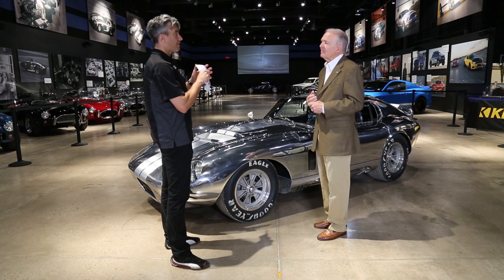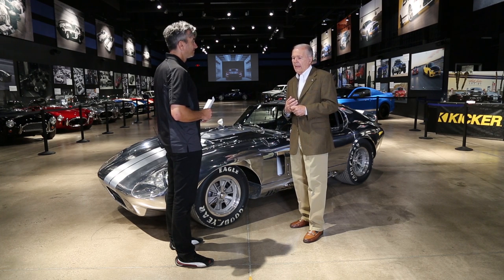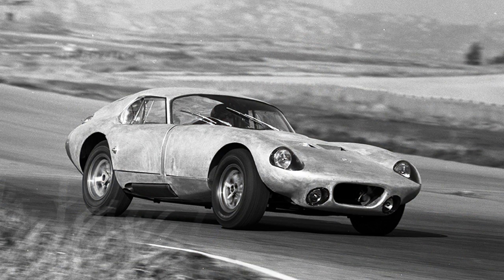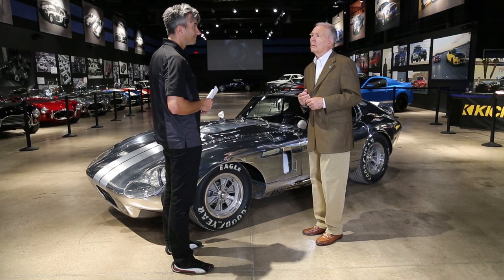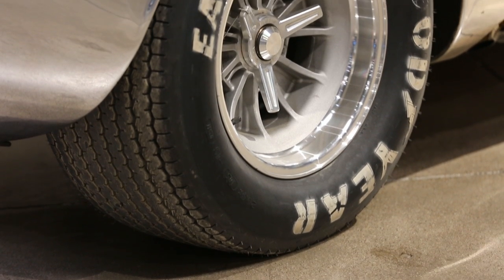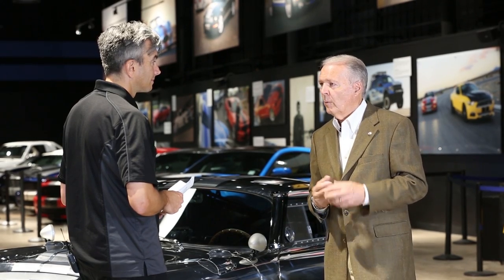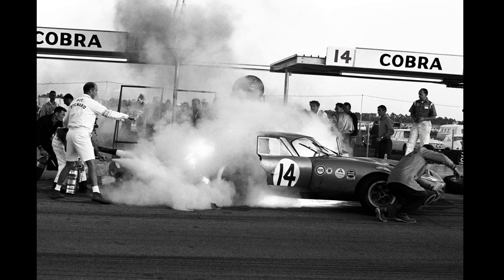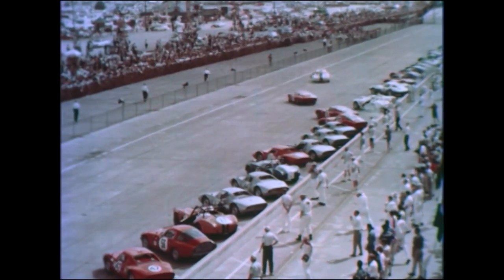The Daytona Coupe Story with Peter Brock – Part 3 Lap Records Fall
In 1965, Carroll Shelby’s Daytona Cobra Coupes dominated the FIA World Sportscar Championship’s GT class. In this video series, we speak with the car's designer, Peter Brock, about the origins and theory of the design surrounding this classic world championship car.